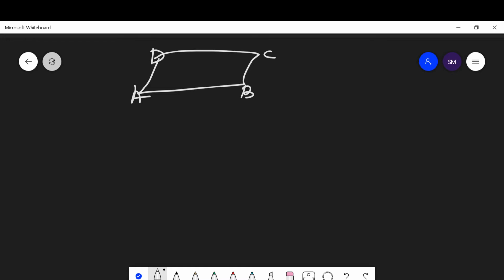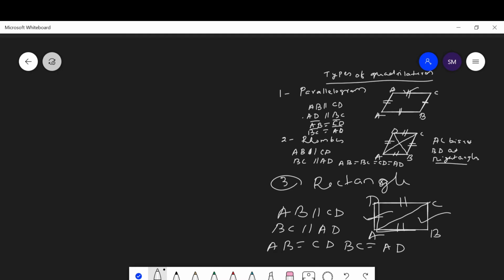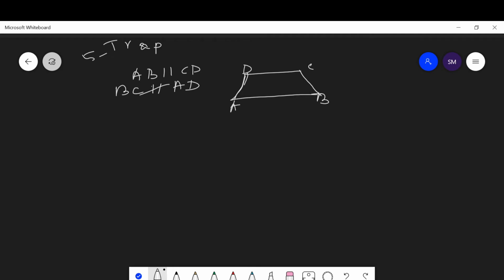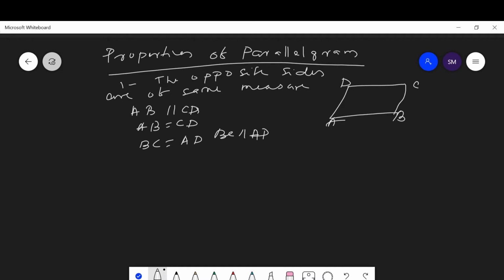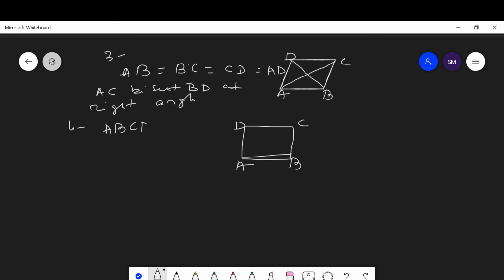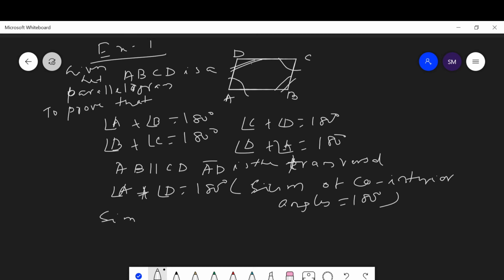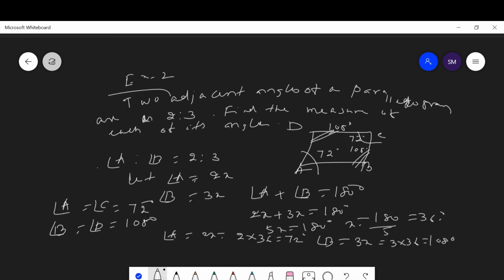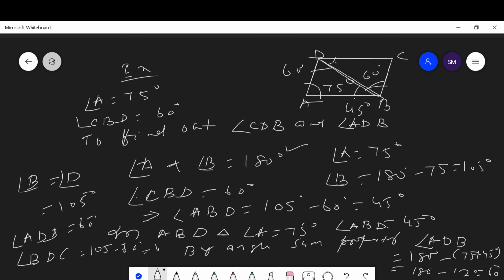Class 8th Quadrilaterals whole chapter in one video revisionseries CBSE/OLYMPIAD